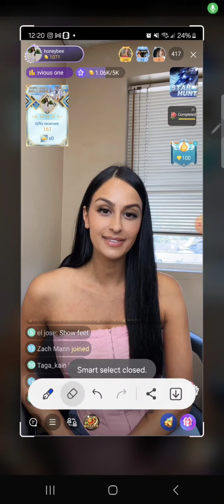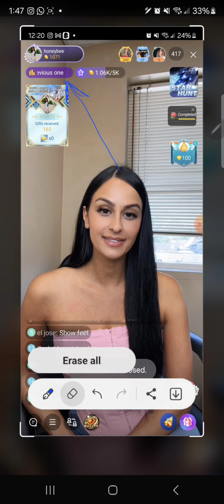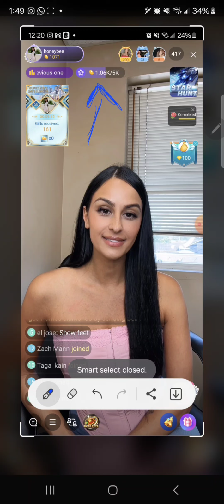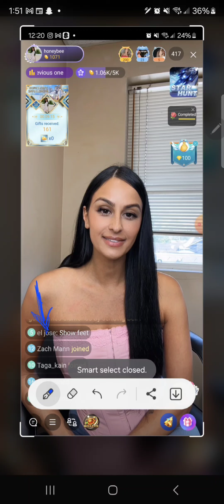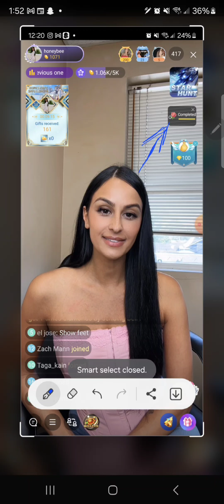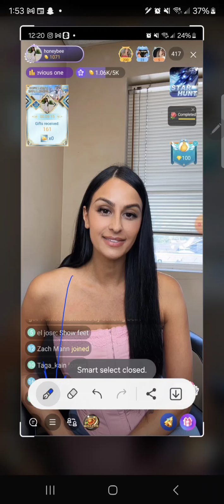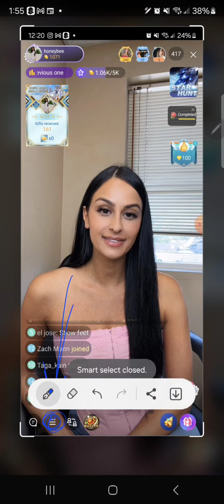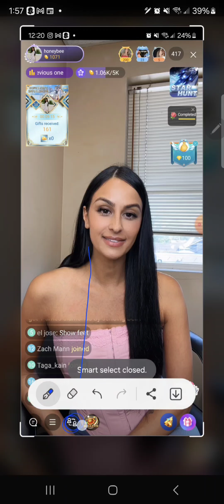Bigo Live 101 - Basic Description of Functions